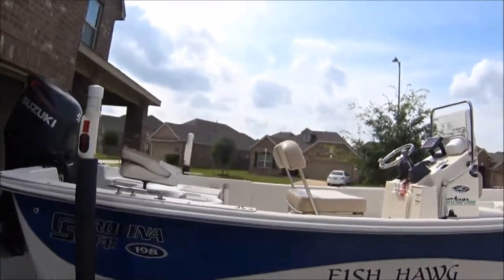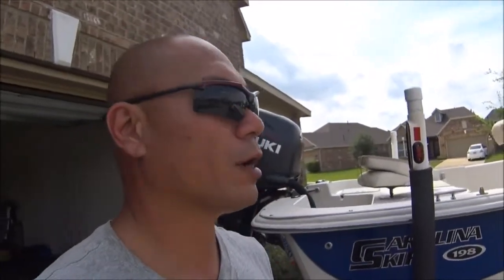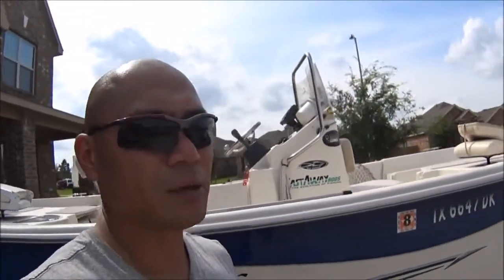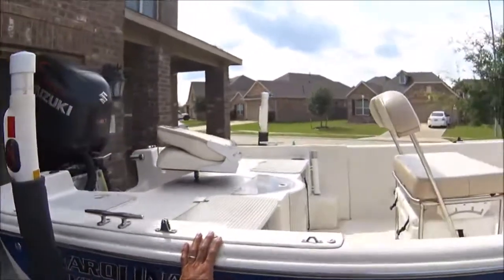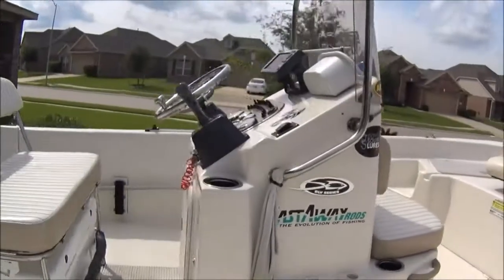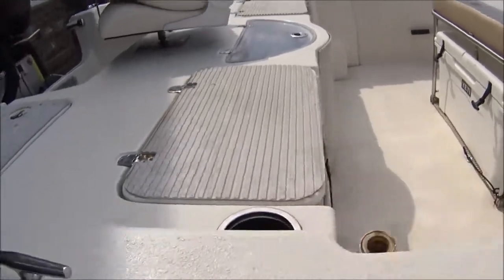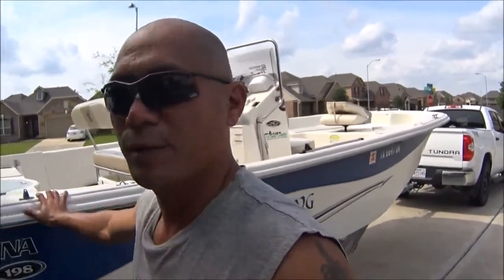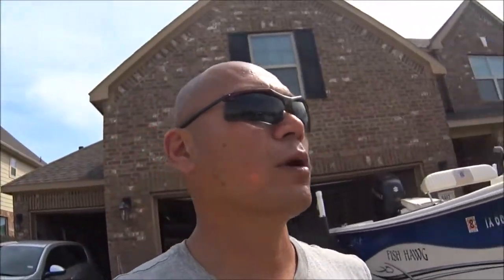2016 198 DLV Carolina Skiff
Water trials on a 2016 Carolina skiff 198 DLV with a 115SS 6"jackplate, seastar hydraulic steering.